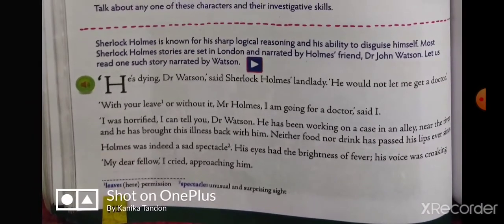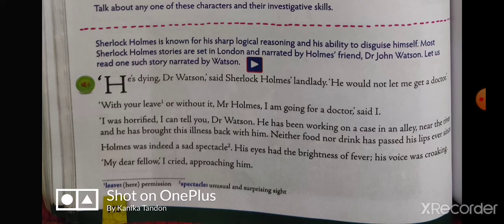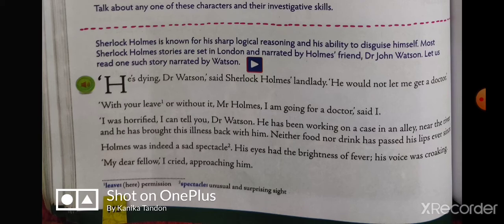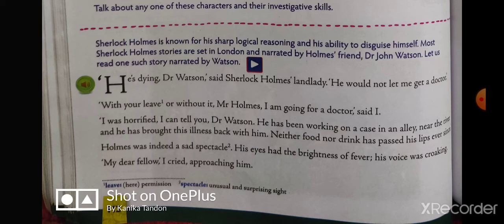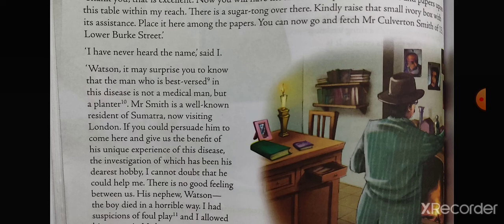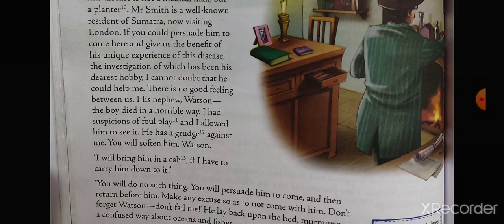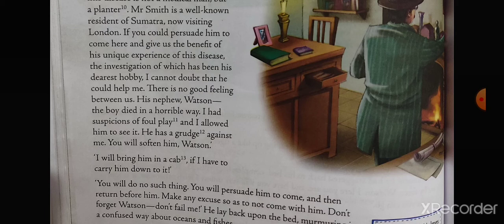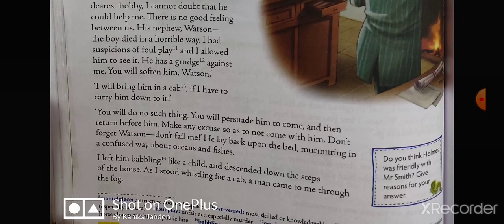Class-8, Eng-II, Ch-8(ex)